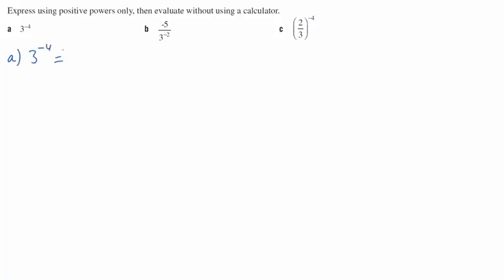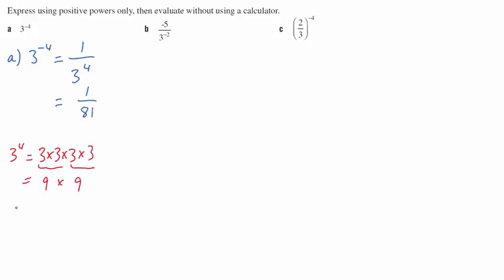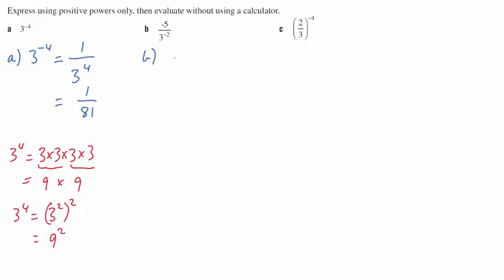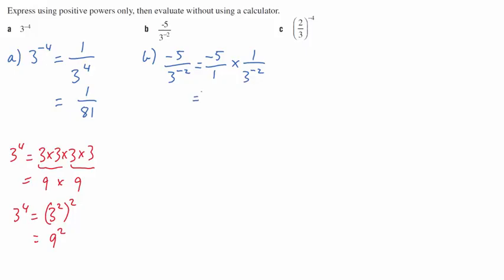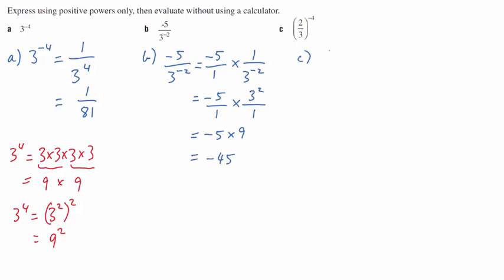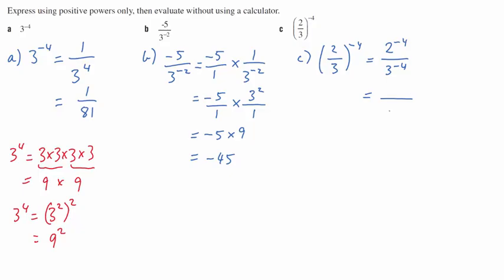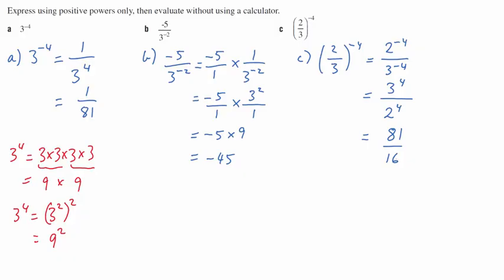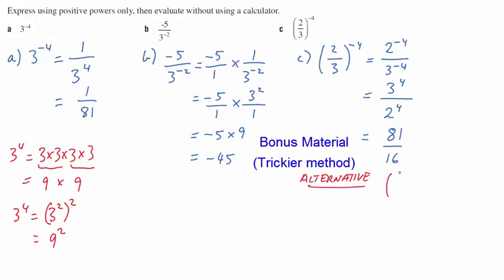9Maths 6E Example 16.mp4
9Maths 6E Example 16.mp4